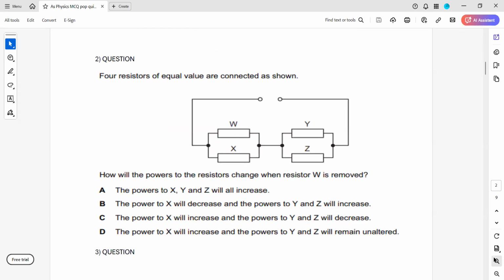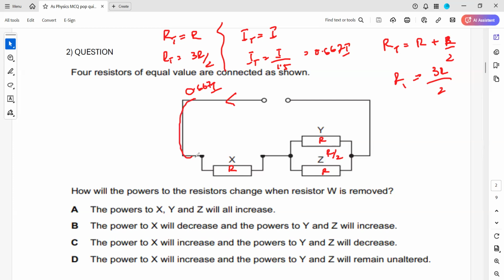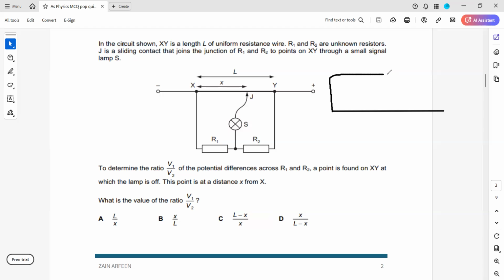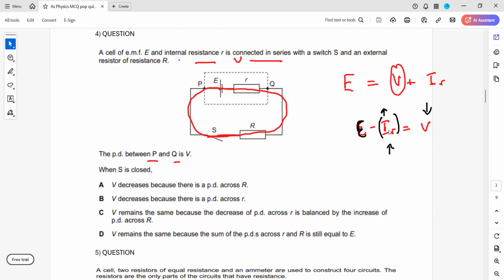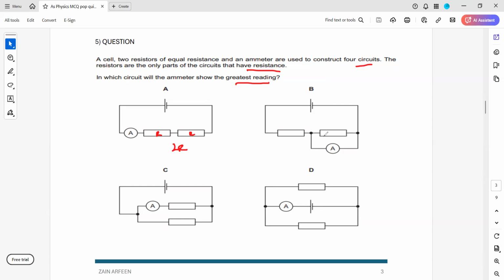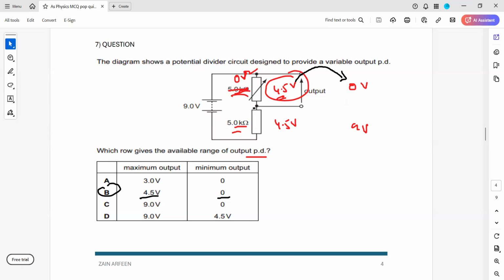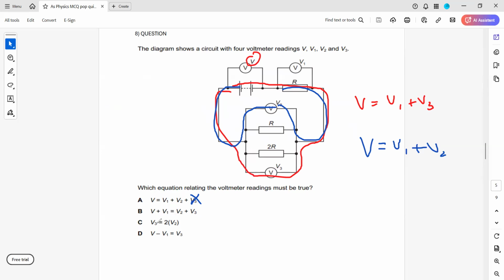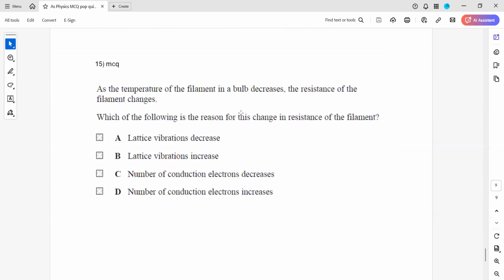As Physics MCQs pop quiz 12